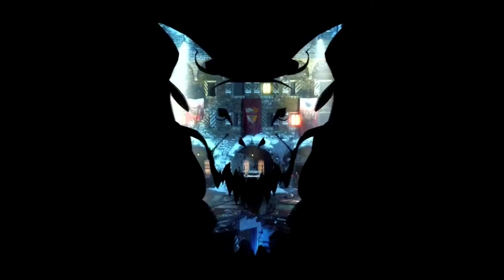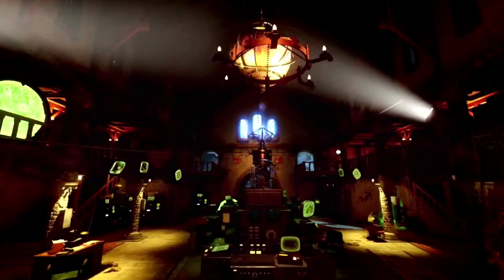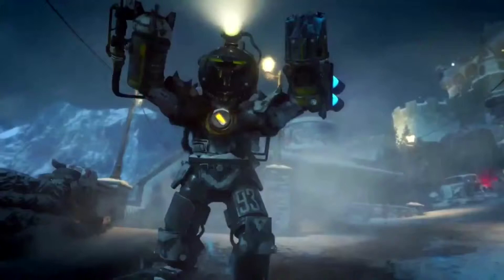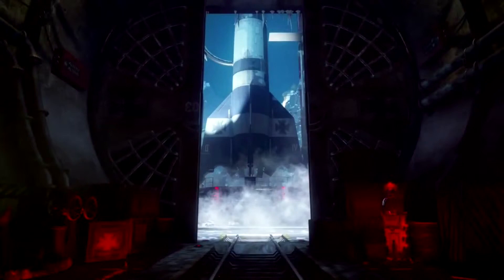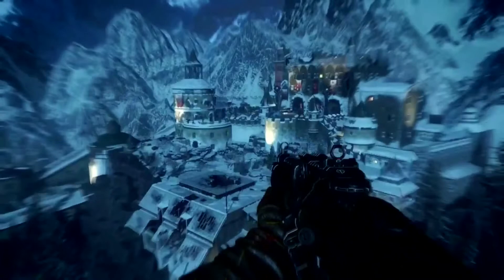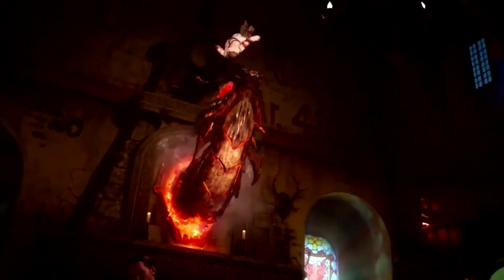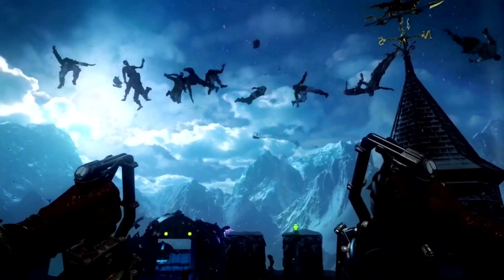CoD Black Ops 3 Zombies Der Eisendrache Gameplay Trailer Breakdown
Hey guys! In today's video, I'm going to be breaking down the Call of Duty Black Ops 3 Zombies Der Eisendrache Gameplay trailer that came out today. I will be showing you guys the stuff that I saw, and I will give you guys my opinion on it. :P Your support is appreciated. :)